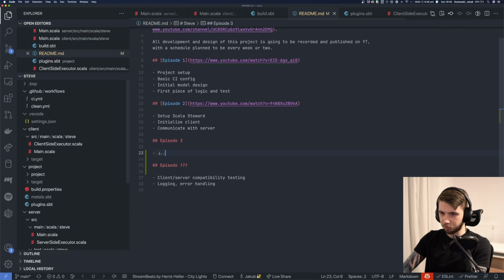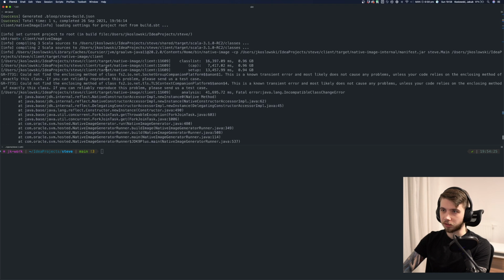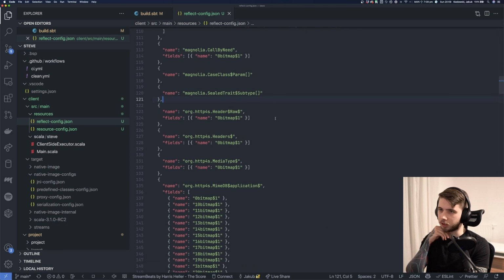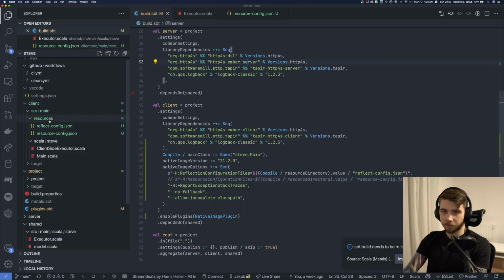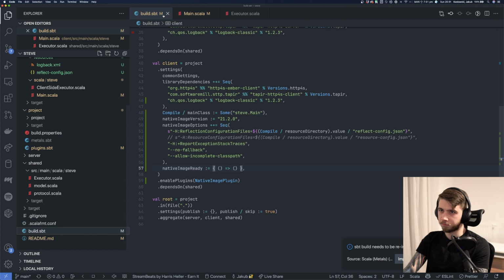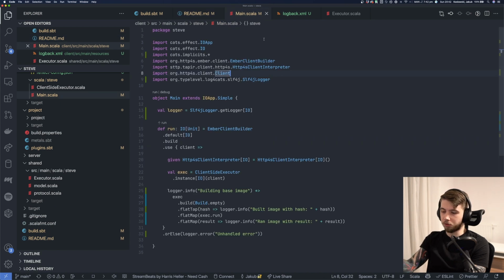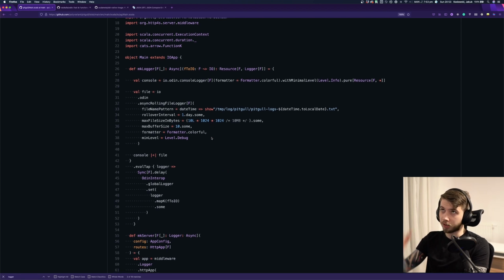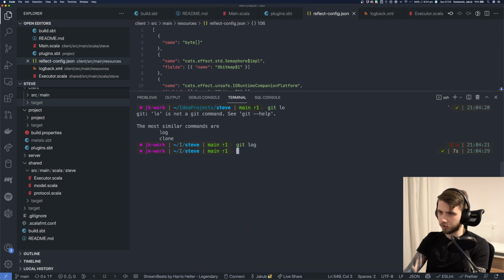Scala project from scratch #3 - compiling the client with GraalVM Native Image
Episode 3 of the series! This one is focused on adding support for generating a GraalVM native image for our client.

Note: If you're not interested in this kind of thing, you can safely skip this episode as we're not implementing any new functionality in the application.

0:00 - Introduction
3:39 - Setting up Native Image in sbt
14:10 - Running the agent
32:16 - Setting up logback, opinions on Java logging
52:11 - In the meantime - plans for the next episode
55:44 - Making sure resources are included in the image
1:08:43 - Making sure everything works, build refactor
1:15:16 - Summarizing today's work
1:17:40 - Parting words